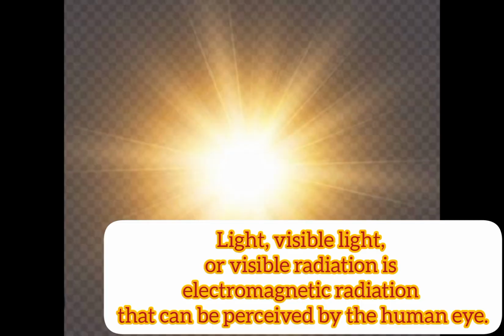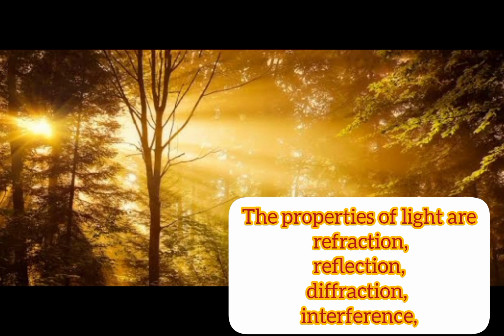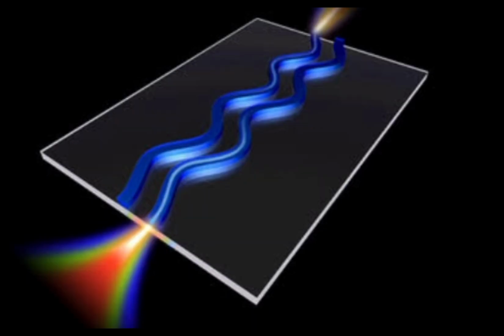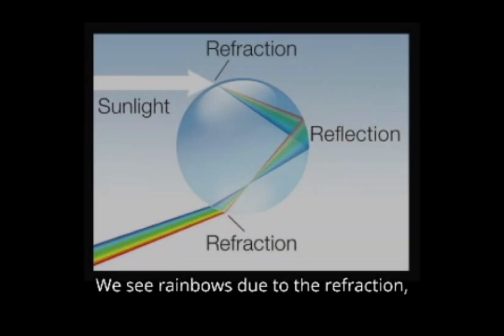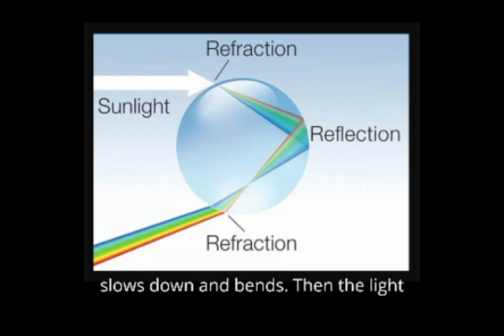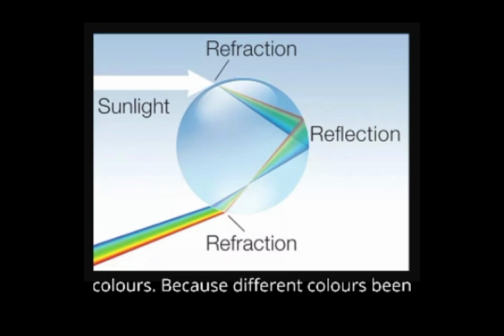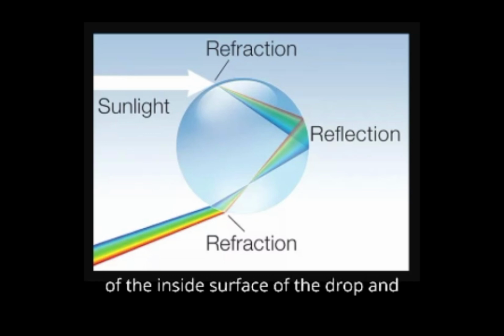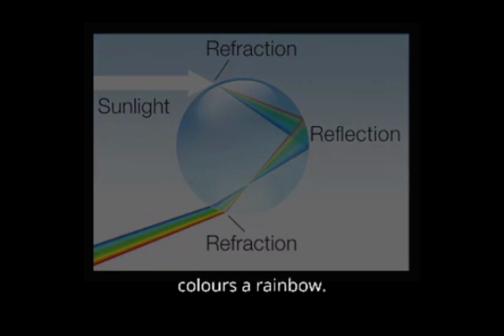SCIENCE VIDEO|QUEEN MARY'S SCHOOL|MONISHKA KHULLAR|VANDINI BIRLA